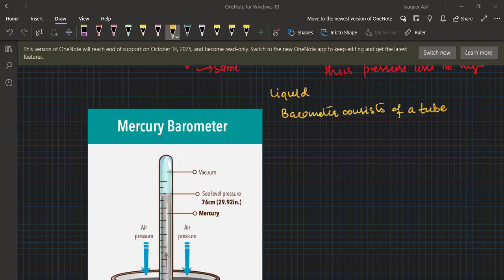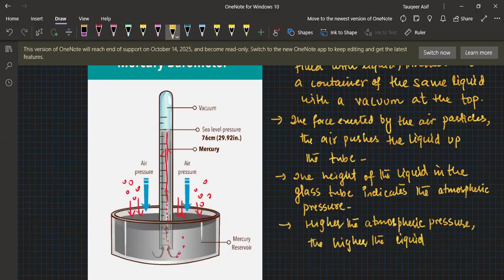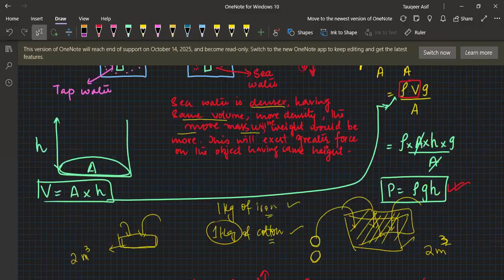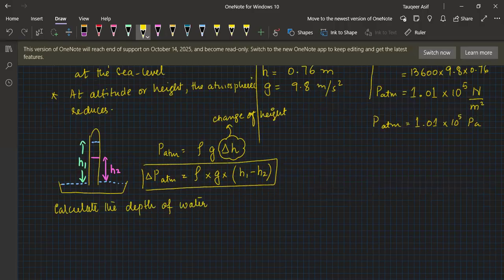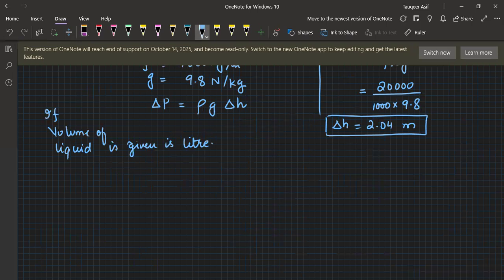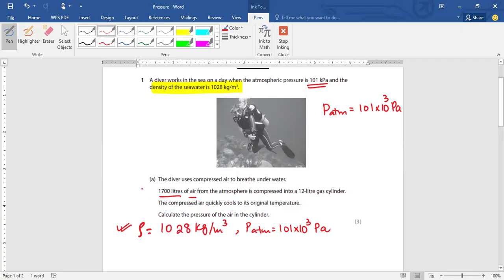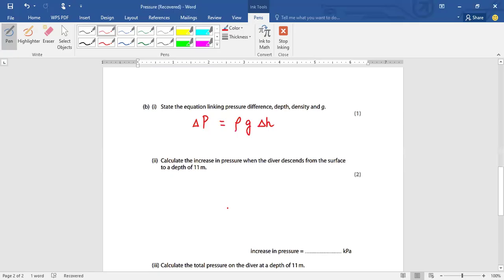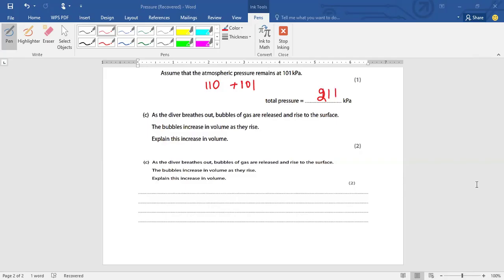Pressure in Solid Liquid Part 2 5054 with Sir Tauqeer Asif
To find the depth covered by an object when the density of the fluid, the total pressure at that depth, and the atmospheric pressure are known, you can use the hydrostatic pressure formula. The depth is calculated using the following equation: \(h=\frac{P_{\text{total}}-P_{\text{atm}}}{\rho \times g}\)Key Variables \(h\) = Depth of the object (in meters, m)\(P_{\text{total}}\) = Total pressure at the object's depth (in Pascals, Pa)\(P_{\text{atm}}\) = Atmospheric pressure at the surface (in Pascals, Pa)\(\rho \) (rho) = Density of the fluid (in kilograms per cubic meter, kg/m³)\(g\) = Acceleration due to gravity (approximately \(9.8\,\text{m/s}^{2}\) on Earth) Steps to Calculate the Depth Ensure consistent units: All values must be in consistent SI units (Pascals for pressure, kg/m³ for density, and m/s² for gravity). Standard atmospheric pressure is approximately \(101,325\,\text{Pa}\) (or \(101.325\,\text{kPa}\)).Calculate the gauge pressure: Subtract the atmospheric pressure from the total pressure to find the pressure solely due to the fluid column (also known as gauge pressure, \(P_{\text{fluid}}\)).\(P_{\text{fluid}}=P_{\text{total}}-P_{\text{atm}}\)Rearrange the formula for depth: The general formula for total pressure at a depth is \(P_{\text{total}}=P_{\text{atm}}+\rho gh\). Rearrange this equation to solve for \(h\).\(h=\frac{P_{\text{fluid}}}{\rho \times g}\)Substitute values and solve: Plug in the known values for the fluid pressure, density, and gravity to calculate the depth \(h\). Example Calculation Suppose an object is submerged in freshwater (density \(\rho =1000\,\text{kg/m}^{3}\)), and the total pressure at its location is \(150,000\,\text{Pa}\). Given standard atmospheric pressure \(P_{\text{atm}}=100,000\,\text{Pa}\) (100 kPa) and \(g=9.8\,\text{m/s}^{2}\): Calculate fluid pressure:\(P_{\text{fluid}}=150,000\,\text{Pa}-100,000\,\text{Pa}=50,000\,\text{Pa}\)Calculate depth:\(h=\frac{50,000\,\text{Pa}}{1000\,\text{kg/m}^{3}\times 9.8\,\text{m/s}^{2}}\)\(h=\frac{50,000\,\text{Pa}}{9800\,\text{N/m}^{3}}\approx 5.10\,\text{meters}\)